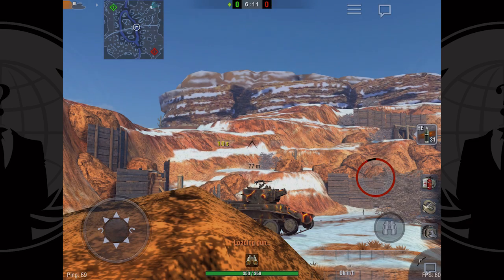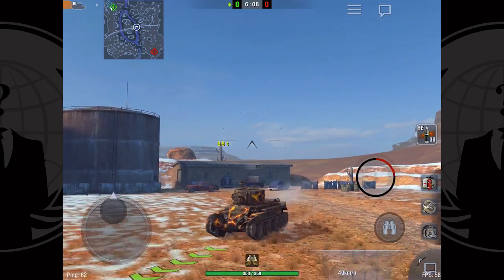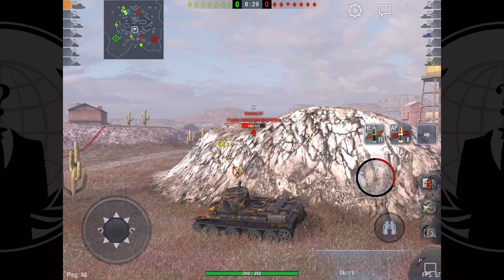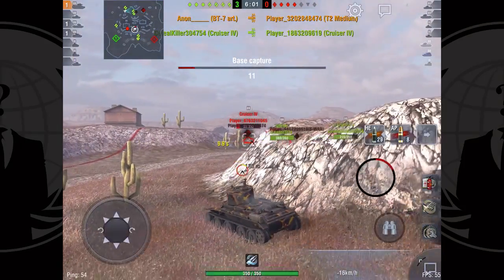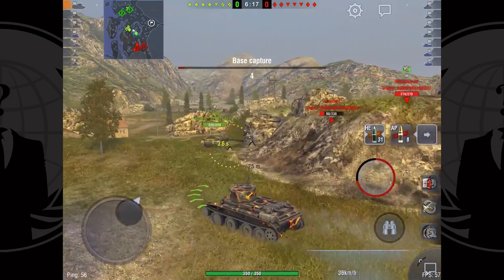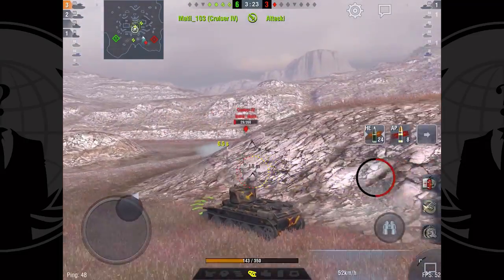BT-7 artillery Holliday Gift | World of Tanks Blitz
Quick preview of this year’s Holiday Gift tank from Wargaming. The BT-7 arty… not actually artillery but a fast derp that rips tanks apart at tier 3.

I appreciate every sub I get to this channel! Thanks for making it great.

Links, info & resources for you

Follow on Twitch... streaming most weeks Tues, Fri & Sun evenings

All efforts to support are greatly appreciated.

Join the Division:

Interested in joining my clan? Thunderstorm Division is always accepting application for the NA server

Current min requirements:
55% win rate
2500 min battles
at least 1 tier X tank

IOS

Android

EU Blitz Server Forums